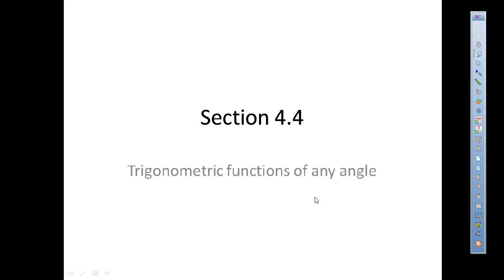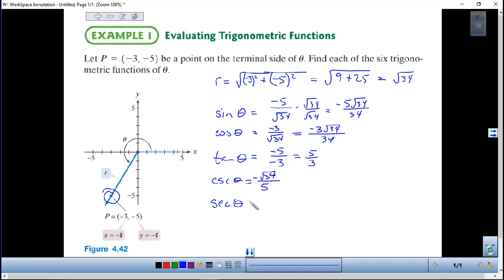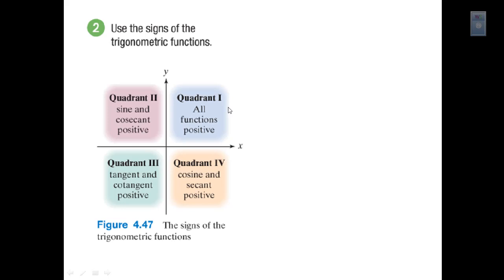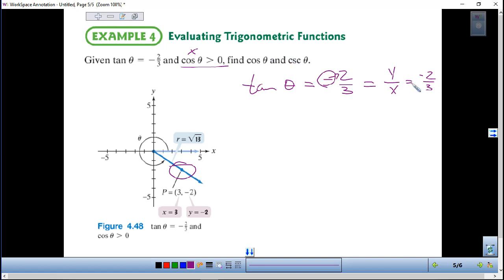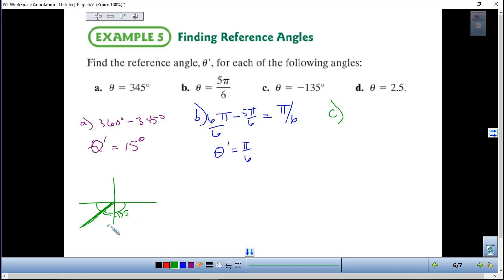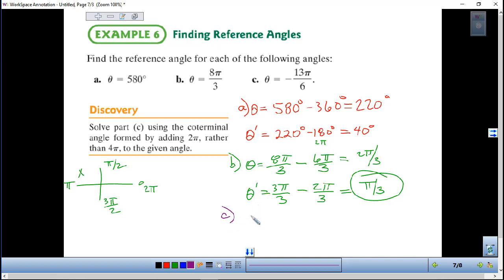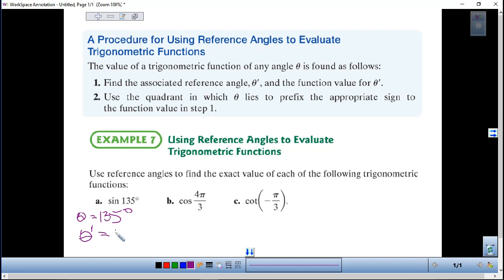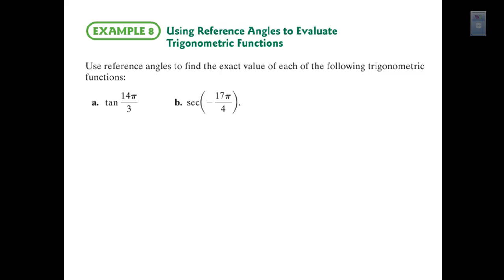Precalculus 4.4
Trig values at any angle